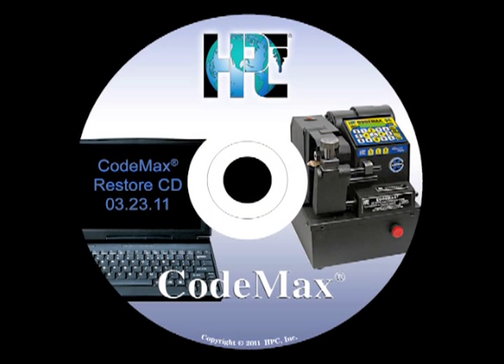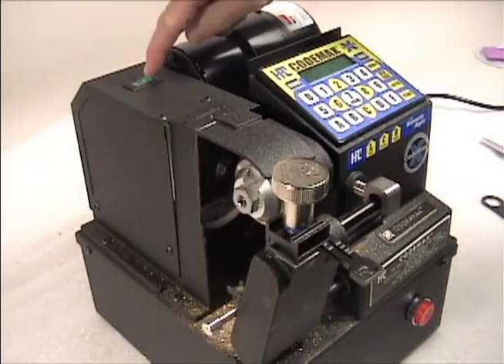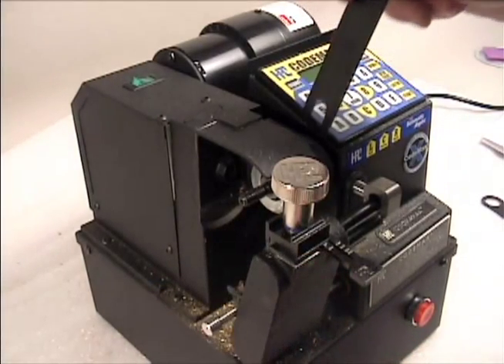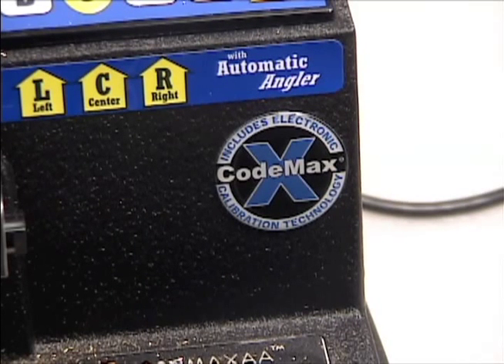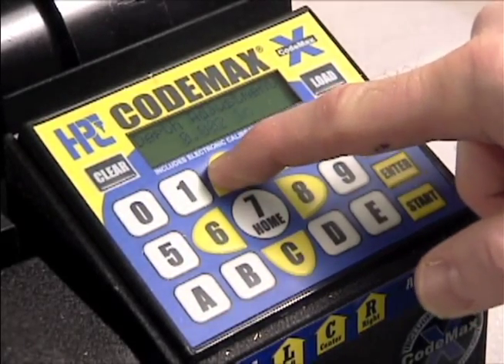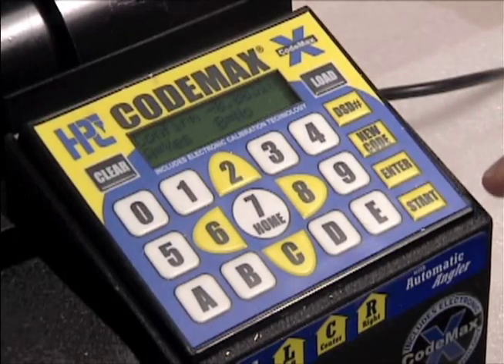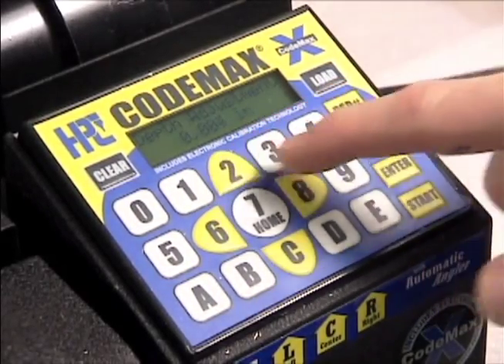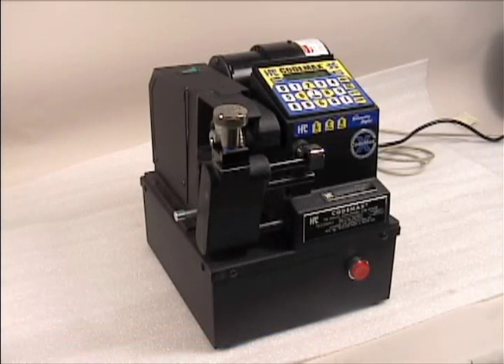Routine maintenance on the HPC CodeMax® computerized key machine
Watch this video to learn about the maintenance of the CodeMax®, the Original Computerized Code Machine. The CodeMax® has an internal computer chip that contains Depth & Space Data (DSD) for more than 900 different lock types. This allows it to cut virtually all standard vehicle, commercial, residential and furniture keys throughout the world. The total power of CodeMax® is realized when you connect it to your PC, giving you the ability to download information from MasterKing®, KeyTrail® and CodeSource®. This makes creating new keys as simple as looking up the code on your computer and downloading it to your HPC CodeMax®.